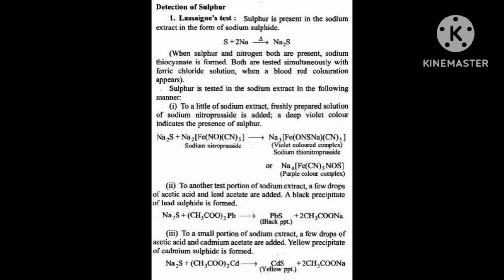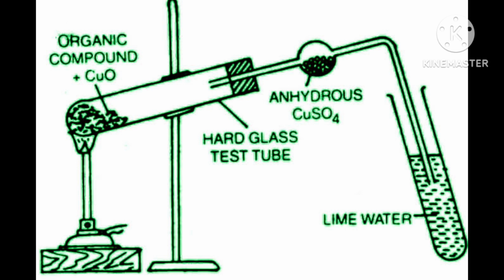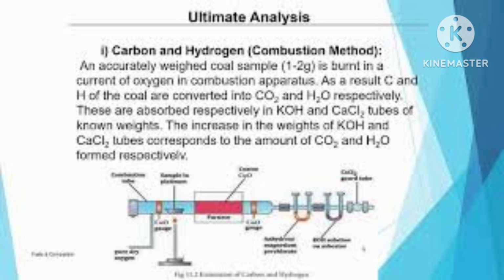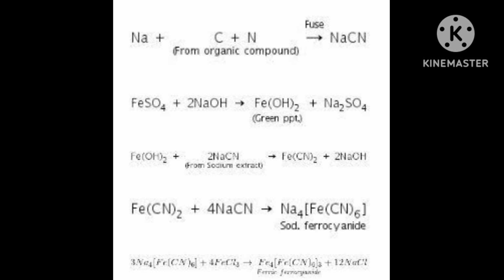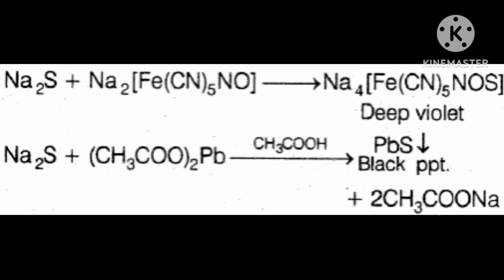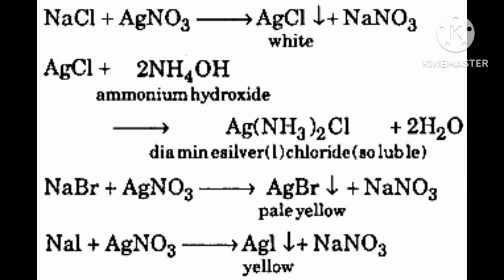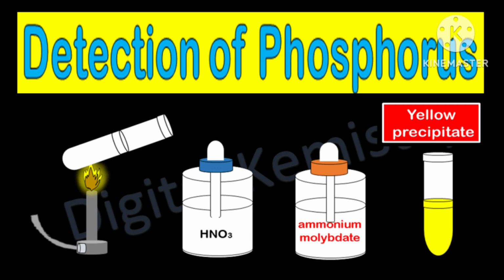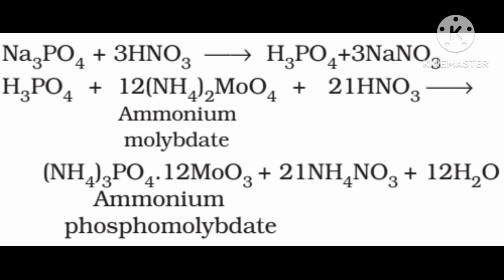CHEM LECT - 169 PART-2 ORGANIC CHEMISTRY (QUALITATIVE ANALYSIS)FOR 11TH, 12TH, IITJEE, NEET, UPSC,